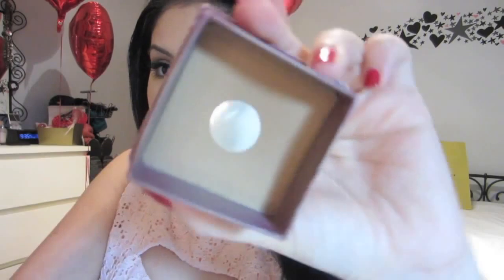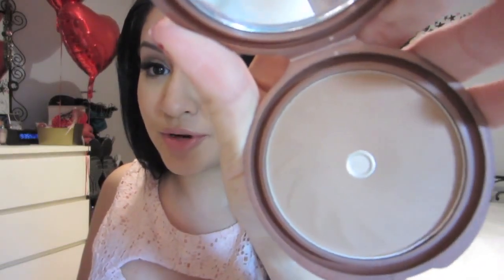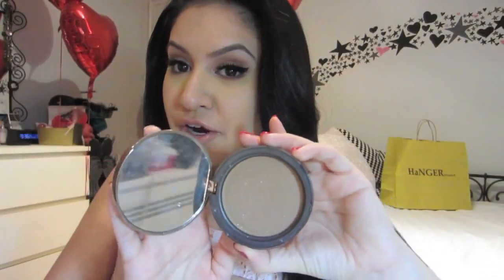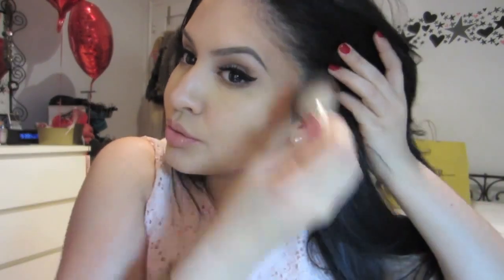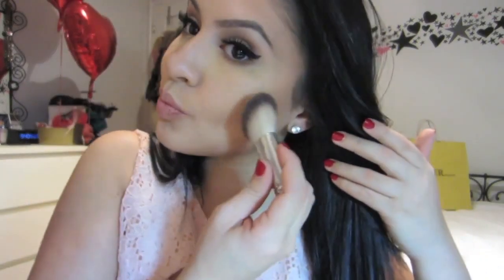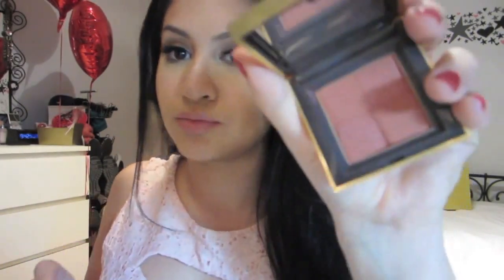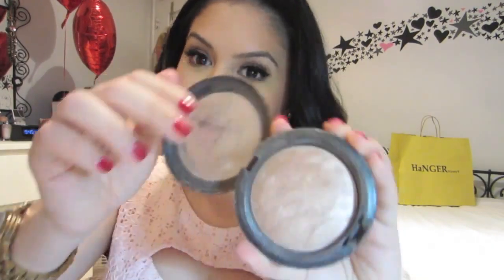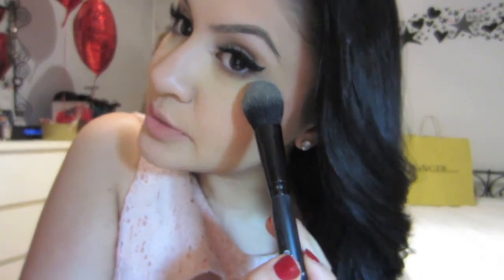how I contour blush highlight